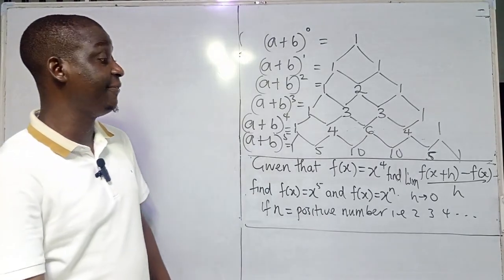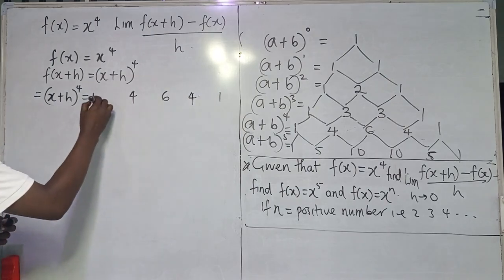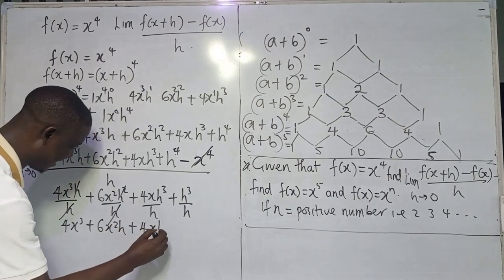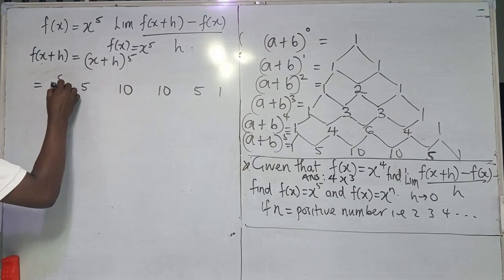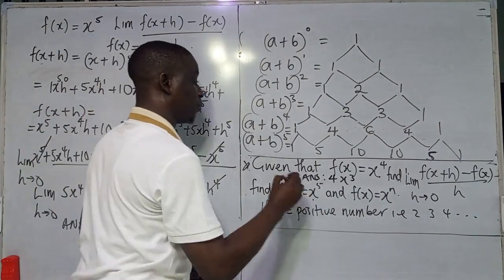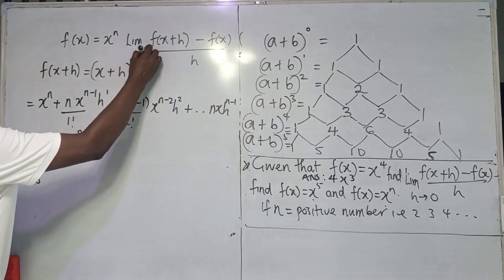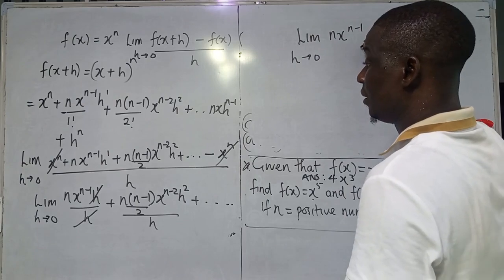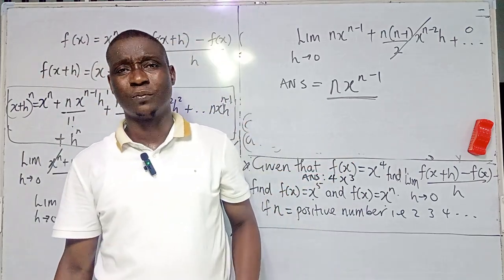PART 4 : LIMIT OF Nth POLYNOMIAL FUNCTION 🔥 please look at it